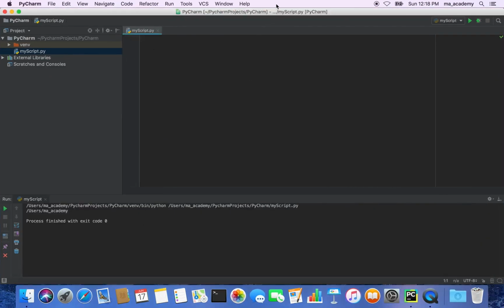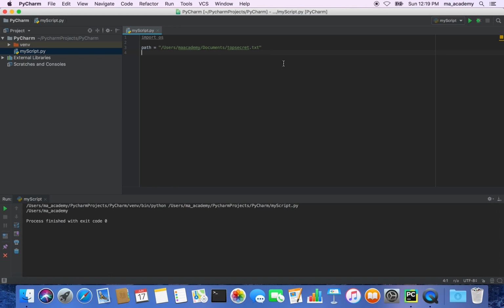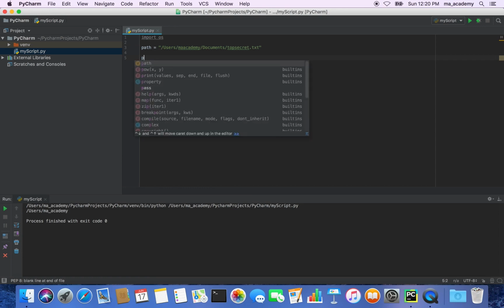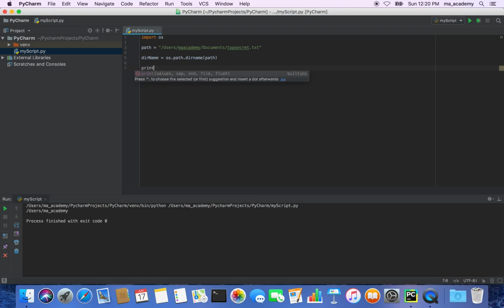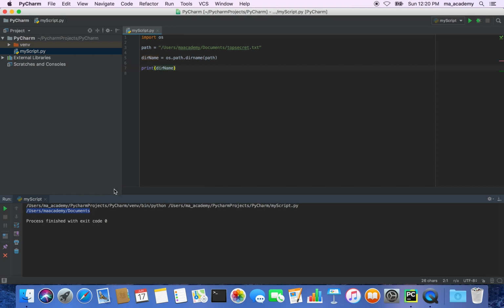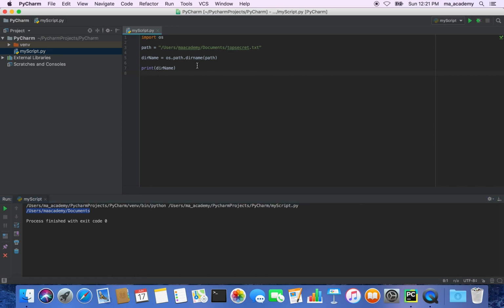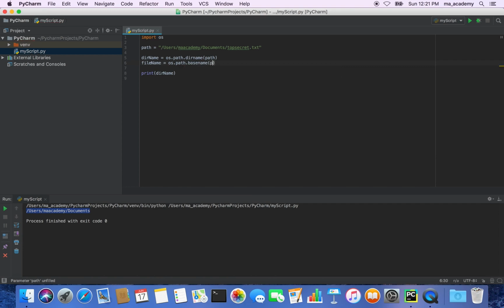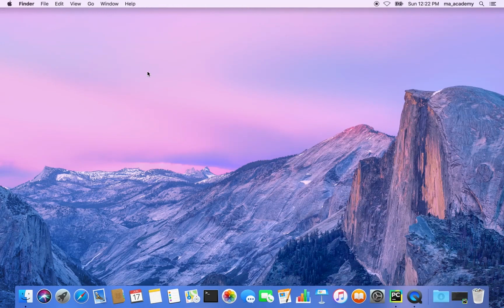Strip the Directory Name or Filename in a Path - Python Recipe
This tutorial explains how to strip the directory name and filename from a path in Python.